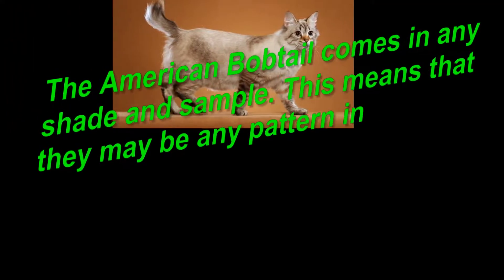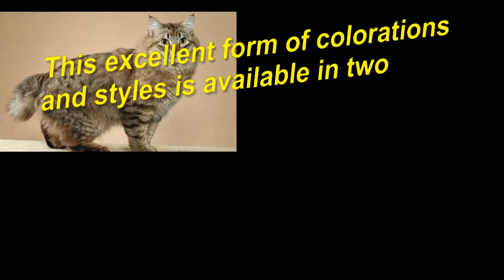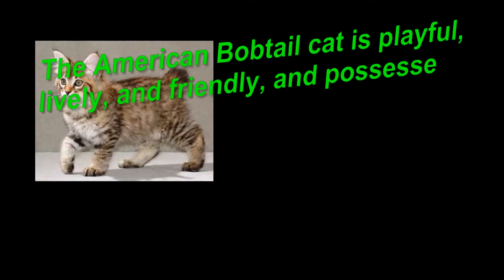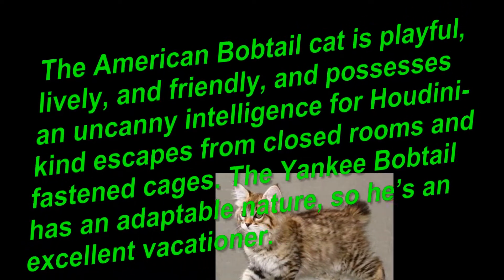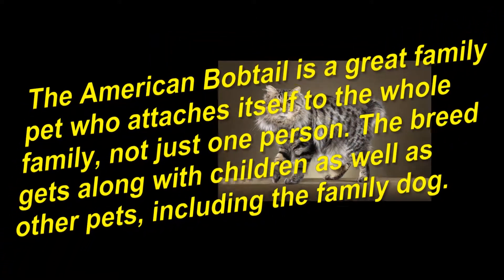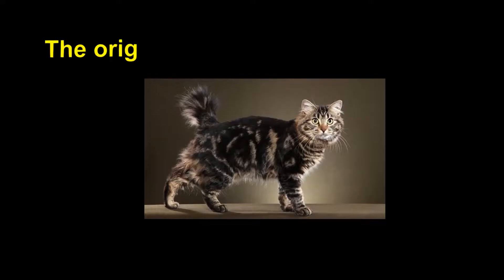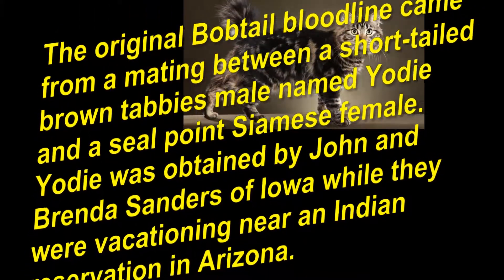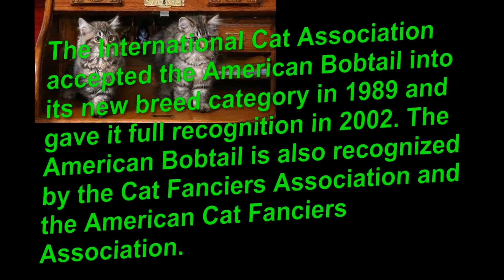American Bobtail Cat and Kittens | History of the American Bobtail Cat Breed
The American Bobtail cat comes in any shade and sample. This means that American Bobtail cat may be any pattern in black, brown, cinnamon, chocolate, blue, fawn, lilac, purple, and cream, without or with white. This excellent form of colorations and styles is available in two (2) hair lengths: quick and medium-lengthy. The AmericanBobtailCat mutation gene is not a controllable gene ensuing in the unique tail lengths of each kitten inside the litter.

The short hair is plush and reminds humans of a rabbit pelt. The longer one is easy to maintain with minimal combing. The burden of men normally levels among 12-sixteen lbs whilst women are 7-eleven lbs. The burden must come from the American Bobtail cat being properly-muscled and having vast, huge boning, instead of being obese. One of the most unusual traits is the cat's shortened tail. The desired length of the tail needs to be a minimum one inch and a most now not longer than the hock.

American Bobtail Cat Personality:
The American Bobtail cat lovers say you have to check their cat alternatively. American Bobtail cat are playful, lively, and friendly, and possess an uncanny intelligence for Houdini-kind escapes from closed rooms and fastened cages. He’s a lover with a heart of gold who is devoted to his human beings, follows them around, loves to play, walks well on a leash (after education, of the route), and welcomes guests with a smile.

That is a smart cat that enjoys puzzle toys, learning hints, and playing fetch. He isn’t as vocal as a few breeds, but he communicates his delight with chirps, clicks, and trills, as well as the standard purr and meow. They may be now not above demanding human attention with the aid of meowing or commandeering available laps.

The Yankee American Bobtail cat has an adaptable nature, so he’s an excellent vacationer. Lengthy-distance truckers and drivers find him to be a brilliant partner. The cats have also determined a spot with a few psychotherapists due to their loving and intuitive nature. That identical adaptability and kindness make him an excellent family accomplice and desirable to a ramification of existence, from relaxed to rowdy.

History of the American Bobtail Cat:
Even though the American Bobtail cat has been in America for plenty generations, the actual development of the breed began in the past due 1960's. Every breeder of the American bobtail cat has heard the story of Yodi, the patriarch of the breed. John and Brenda sanders, a young couple, were traveling within the southwest. They had been driving through an Indian reservation in Arizona once they found a brown tabby kitten with a quick tail and determined to take their new puppy home to Iowa.

When Yodi have become of age, he romanced the couple's female cat, Mishi, a non-pedigreed domestic coloration point. The resulting kittens inherited Yodi's unusual short tail. The kittens soon stuck the attention of a circle of relative’s buddies, Mindy Schultz and charlotte Bentley, who noticed the possibility of a brand new breed of tom cats. Using numerous of these bobtailed kittens and outcrossing to a longhaired color factor, they produced the primary authentic American bobtail cats.

In 1989, TICA recognized the American bobtail cat as a certainly taking place breed of cat. The foundation inventory of this breed comes from feral cats possessing a herbal short tail from extraordinary regions of the united states and Canada. Most breeders now not use feral bobtailed cats in their breeding programs.